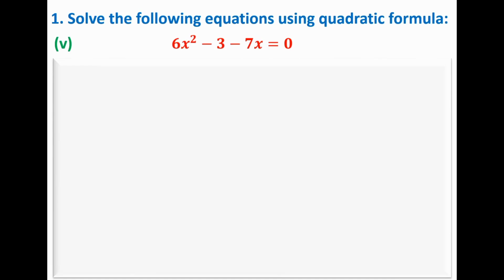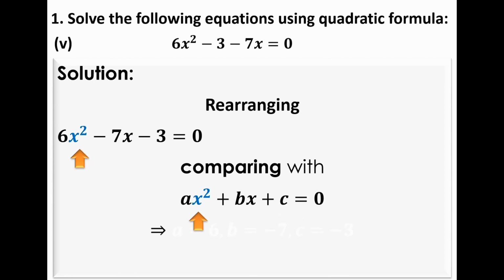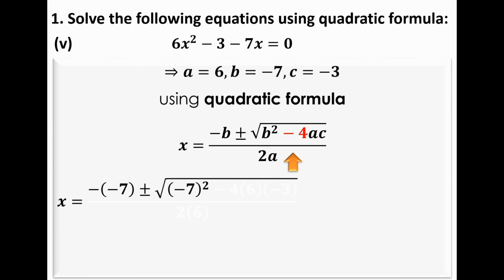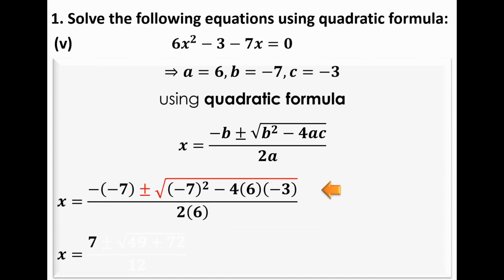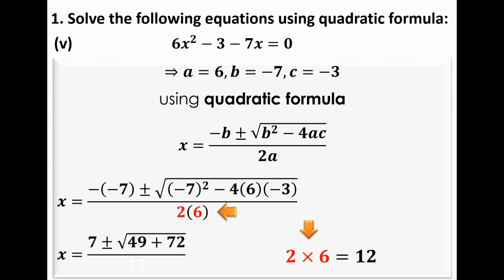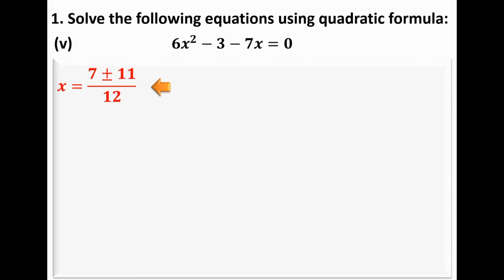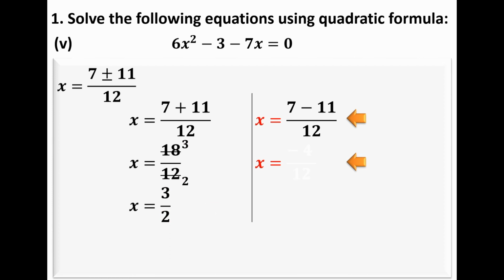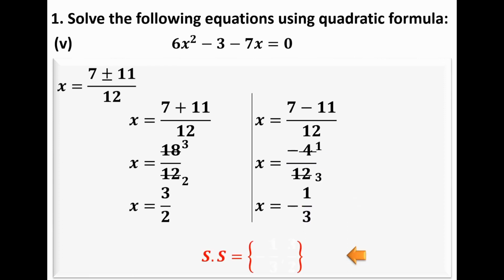How to Solve Exercise 1.2 Question 1(v) | 10th Class Maths | Step-by-Step Solution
Welcome to my 10th Class Math tutorial! In this video, I will show you how to solve Exercise 1.2 Question 1 part v in a step-by-step manner. Algebra can be tricky, but with my easy-to-follow solution, you'll have a better understanding of the problem and how to solve it.

In this video, you will learn:

How to approach Exercise 1.2 Question 1 part v
Step-by-step solution with detailed explanation
Tips and tricks to solve similar problems
Whether you're a student looking for help with your math homework or just someone who wants to learn more about algebra, this video is for you. So, sit back, relax, and let's solve Exercise 1.2 Question 1 part v together!